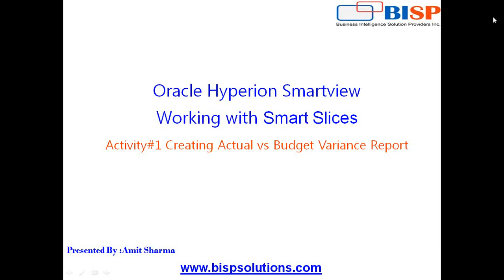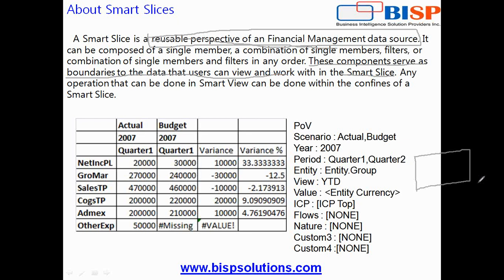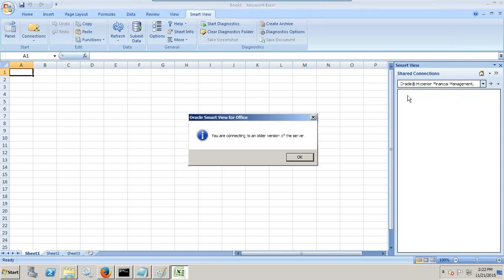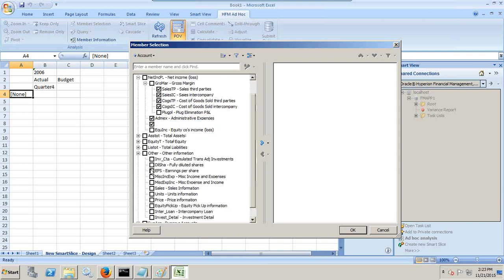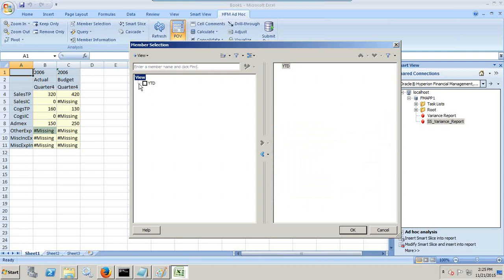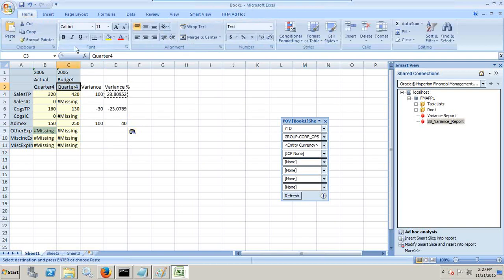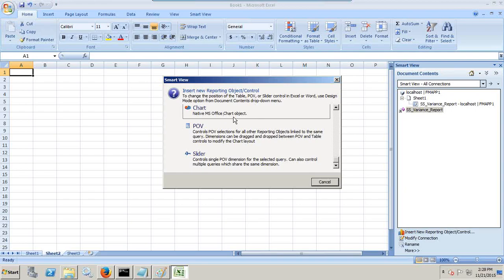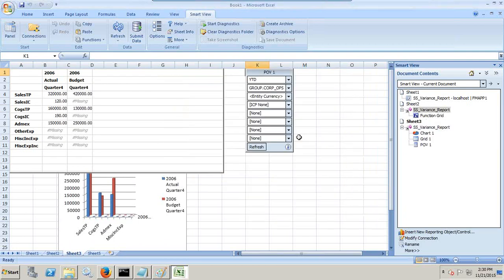Smartview Variance Reporting Using SmartSlice in